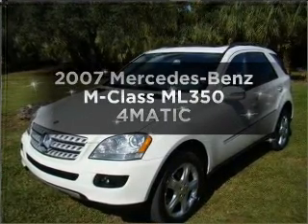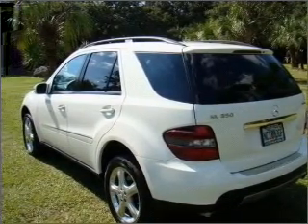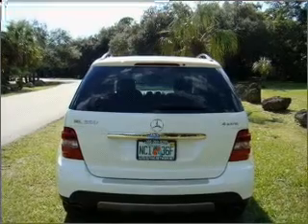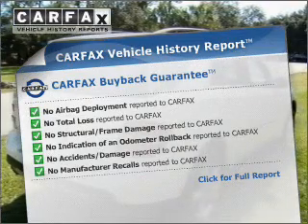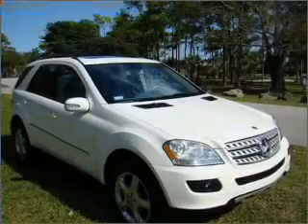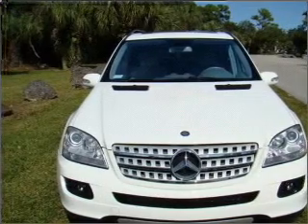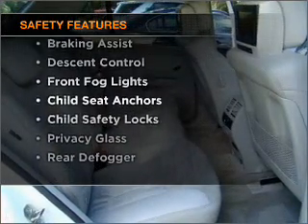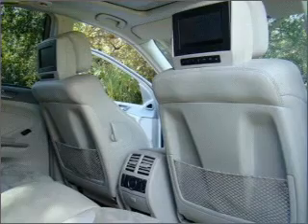2007 Mercedes-Benz M-Class - Miami FL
Year: 2007
Make: Mercedes-Benz
Model: M-Class
Trim: ML350 4MATIC
Engine: 3.5 liter 6 cylinder 24 valve
Transmission: 7-Speed Automatic
Color: Alabaster White
Mileage: 54918
Address:
7339 SW 45th ST